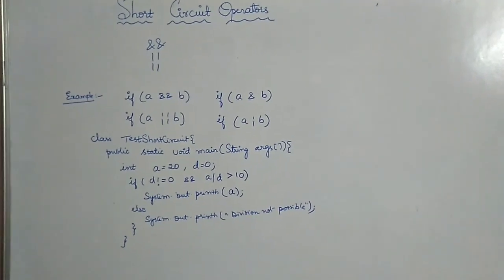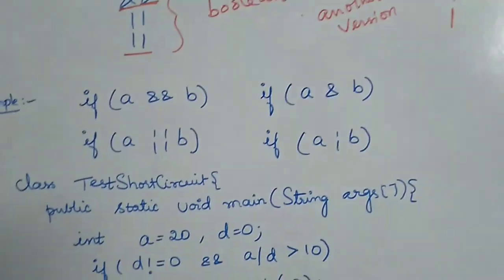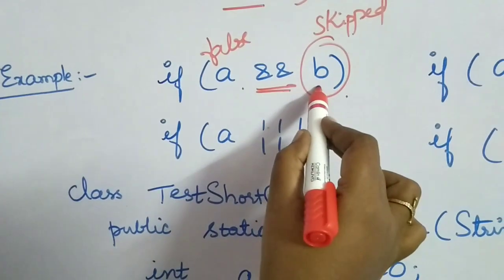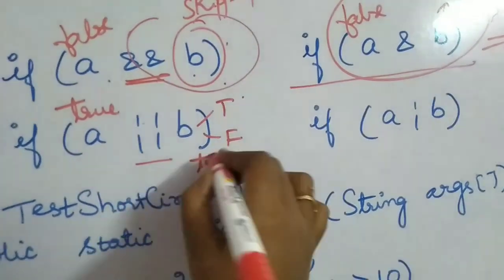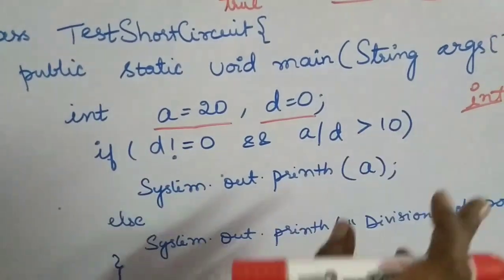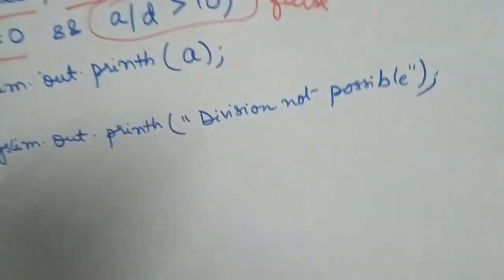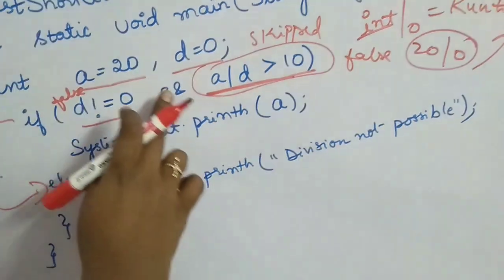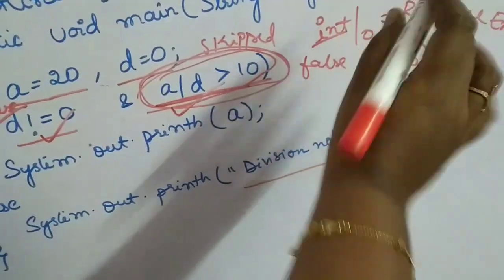Java Programming # 27 - Short Circuit Operators||Logical AND and OR